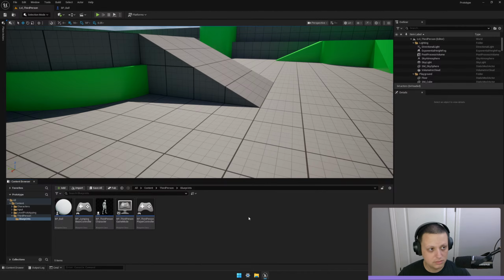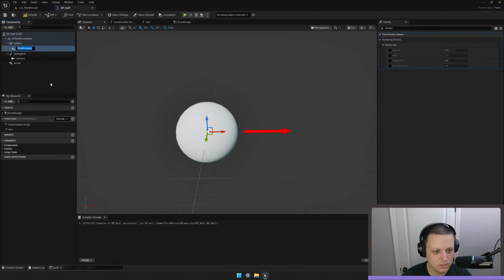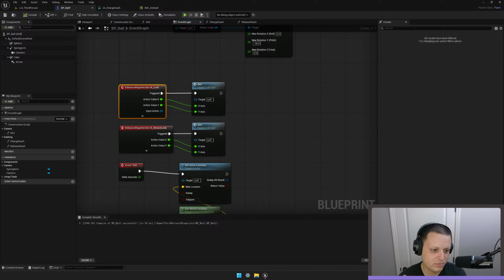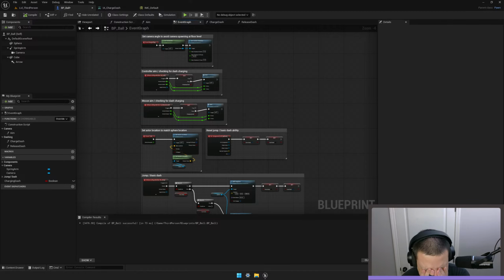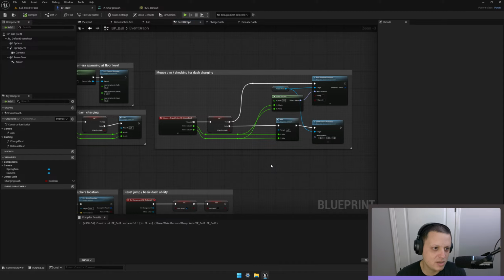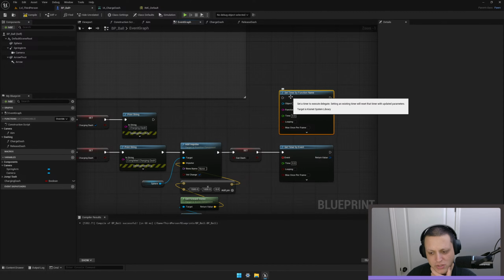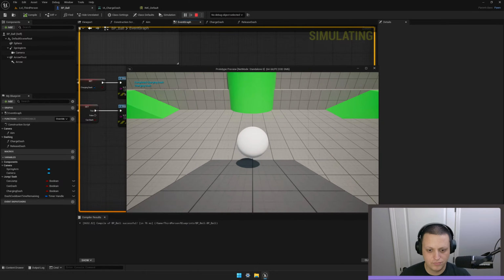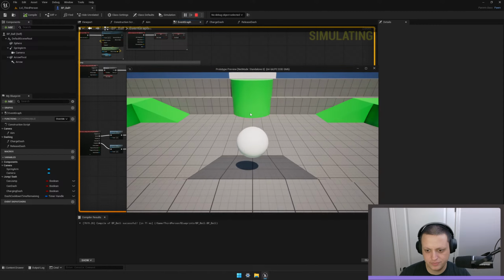Complete Beginner Learns Unreal Engine 5 - Episode 8